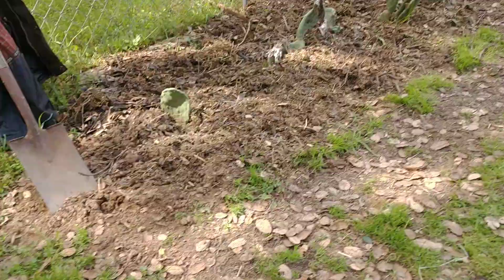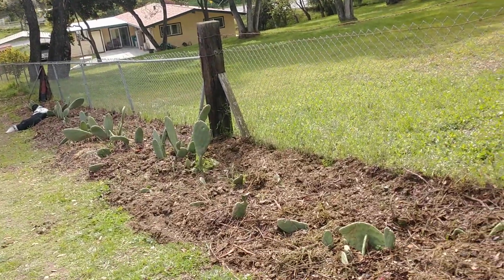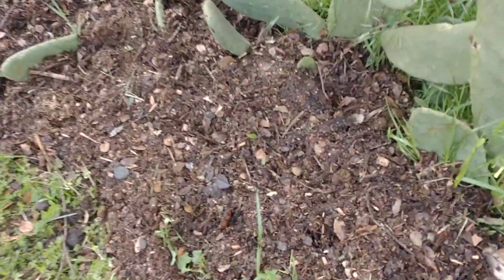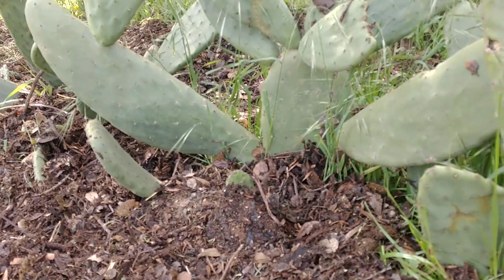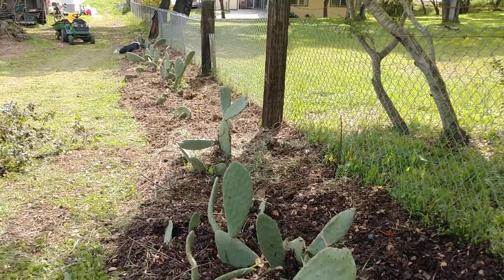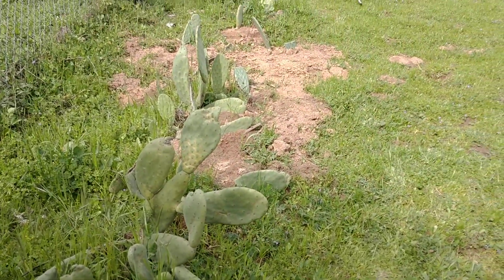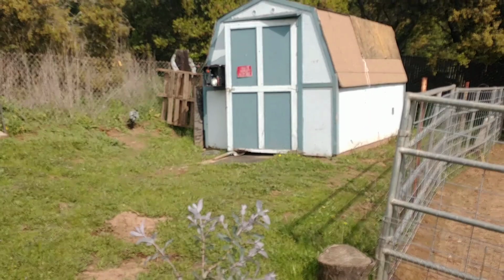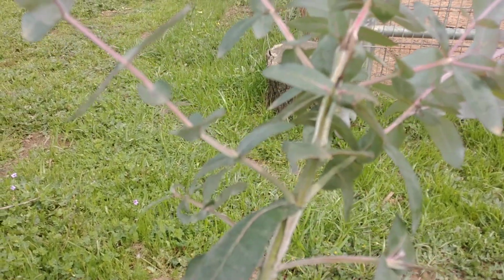Nopales cactus. Meet replacement food.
composting nopales cactus for meat replacement trying to make sure that we have enough food to survive this time that we're living in. Self-reliance, eat the weeds, get ready for long-term, food Forest, protein source, 1 acre homestead, simple living, composting, preparedness,